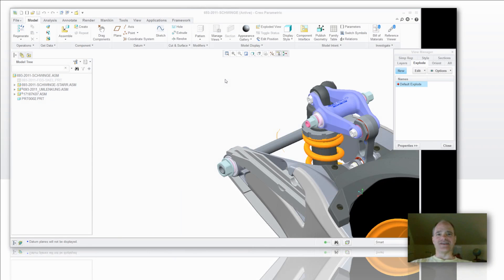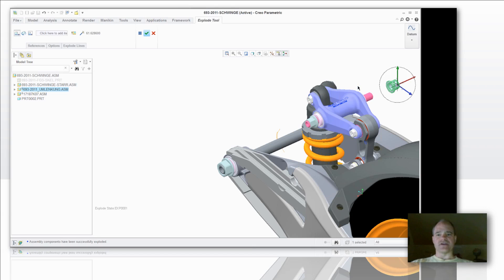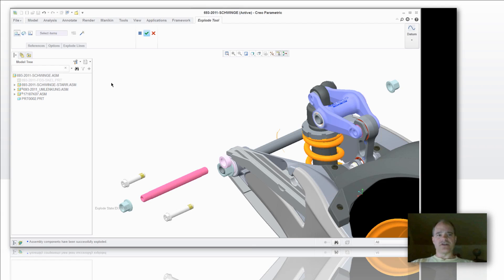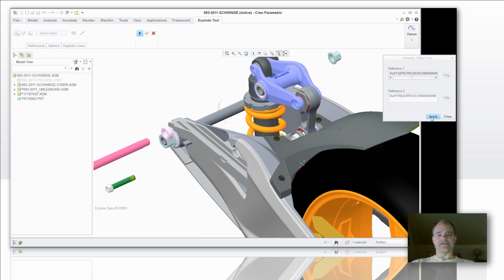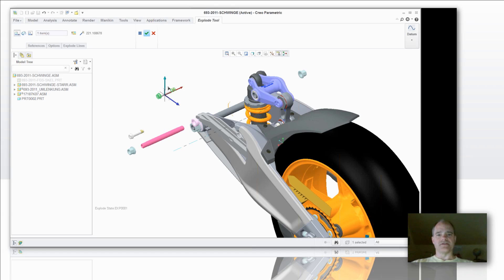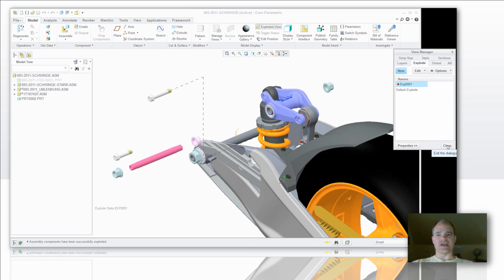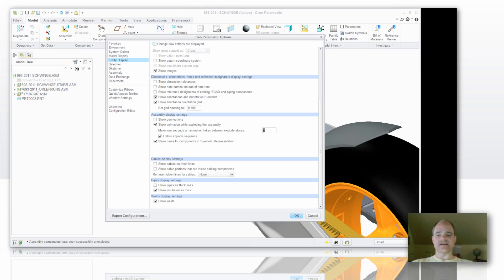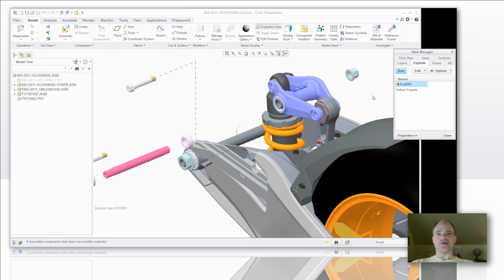EAC Tip-of-the-Week: Creating 3D Explode States in Creo 2.0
During this video you will see the new streamlined way of creating a 3D exploded view in Creo 2.0. Using the 3D Dragger that's available in Creo 1.0 and 2.0 has made it much easier to maneuver assembly parts. The ribbon interface has also improved the process of adding thrust lines and changing the line appearance. It's all good stuff. Take a look.